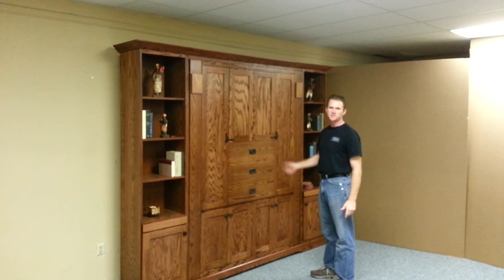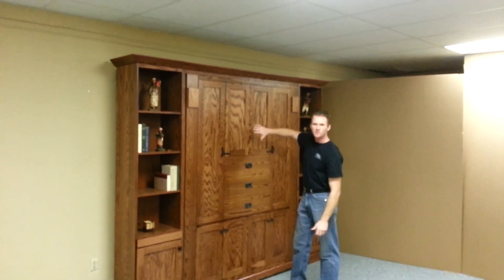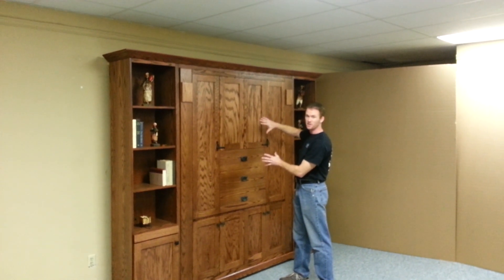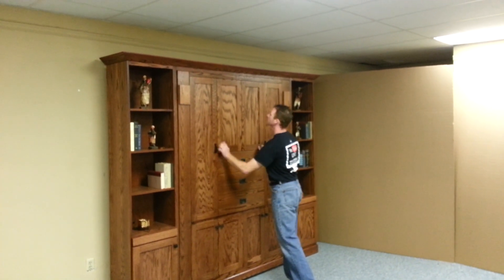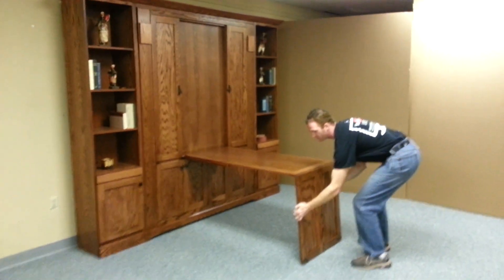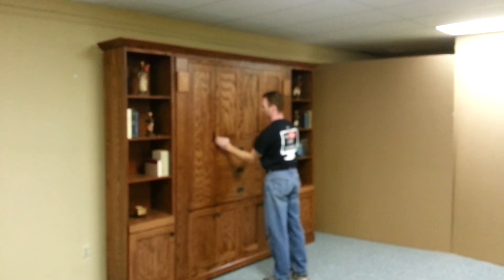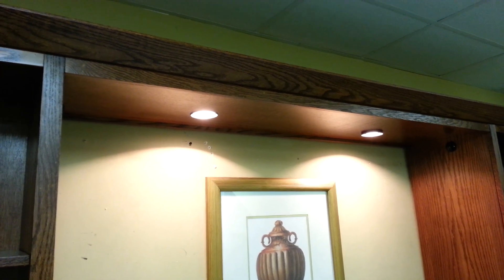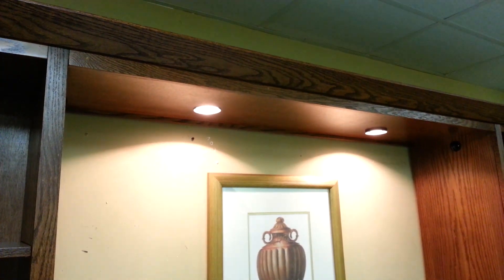Craftsman Murphy Bed w/Desk